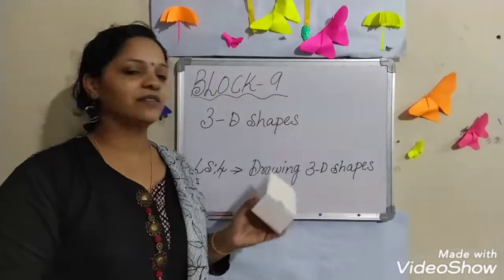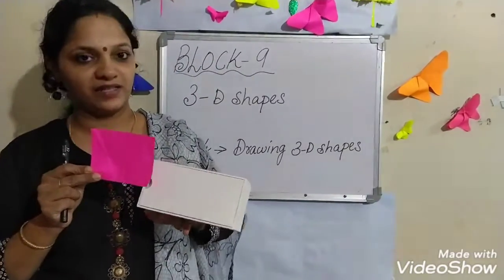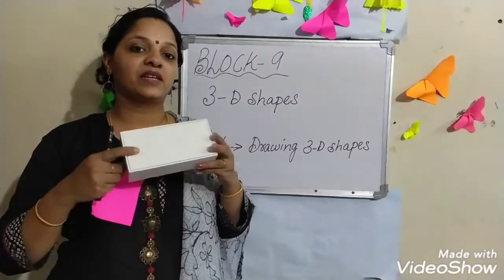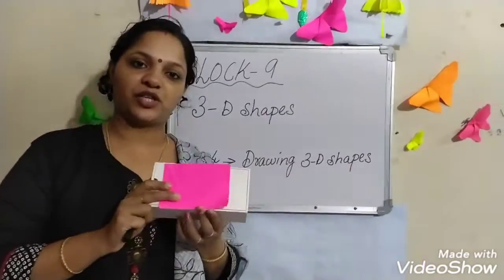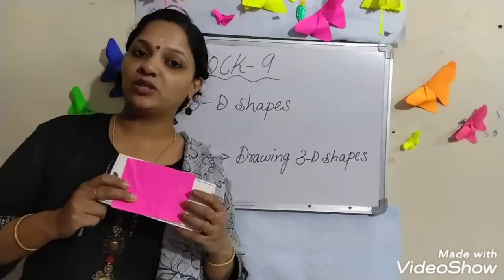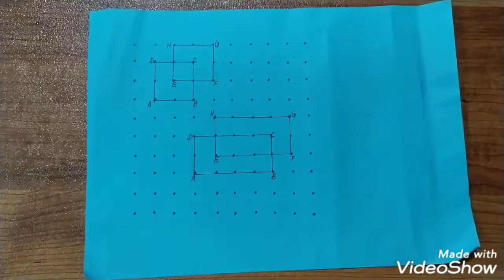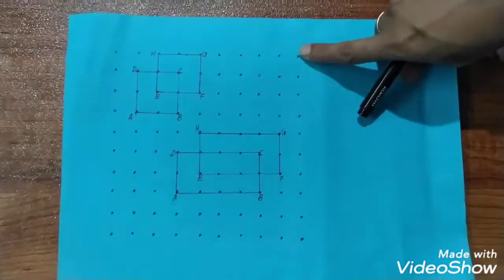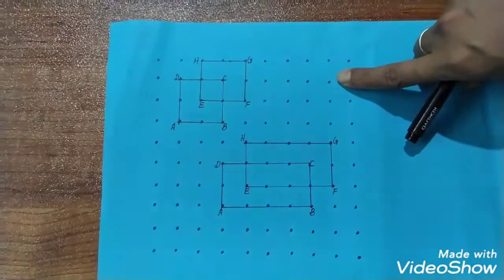Drawing 3 - D shapes on dot paper / Math Activity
Grade 2&3 / Geeja Sabeesh